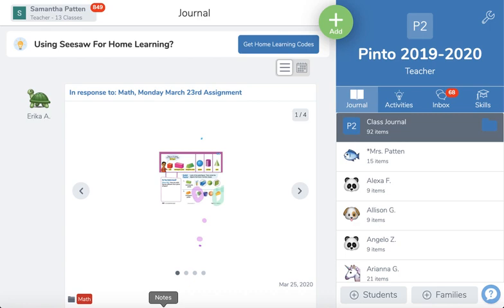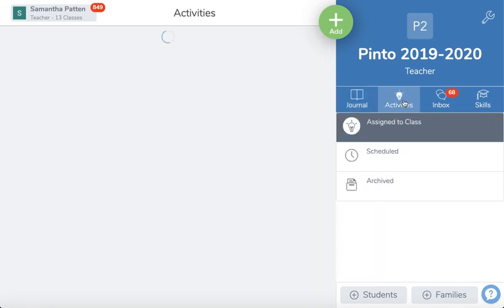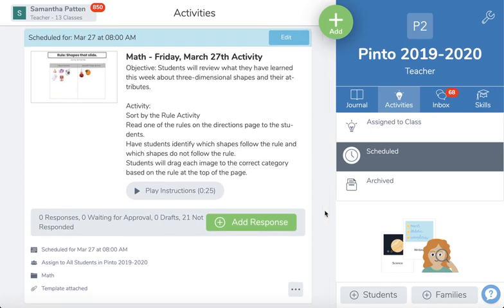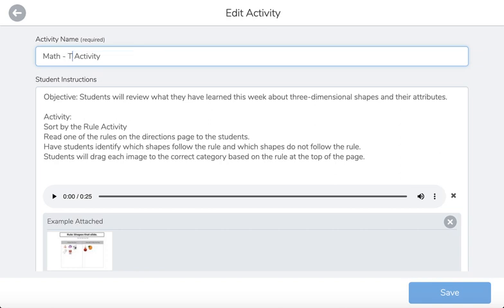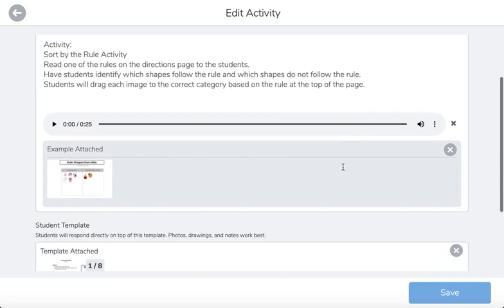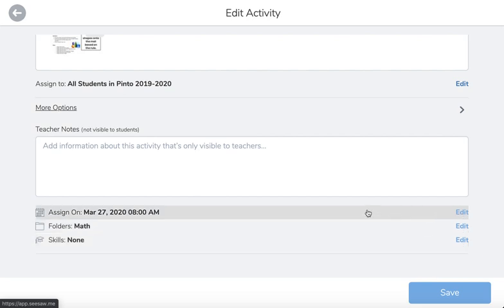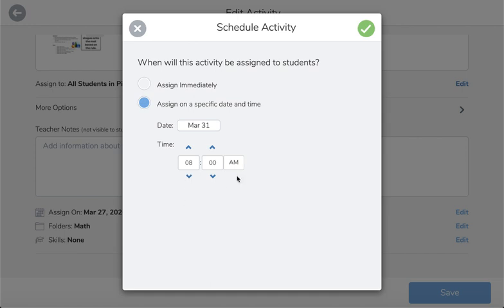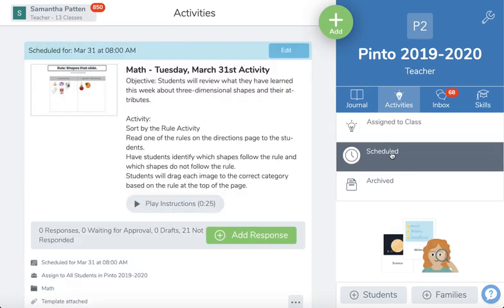Seesaw Rescheduling Activities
Tutorial on how to reschedule previously scheduled activities.